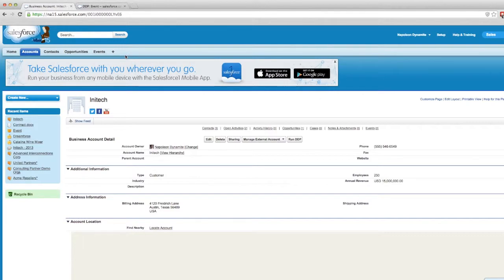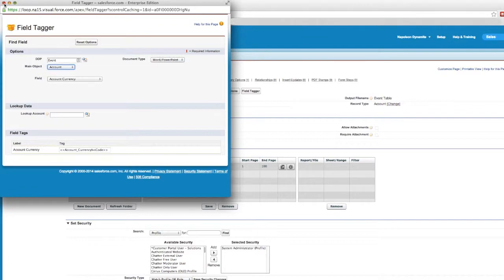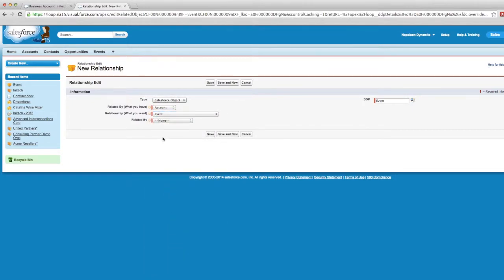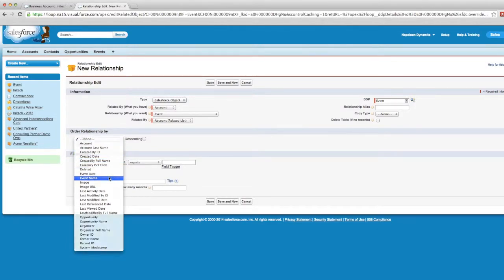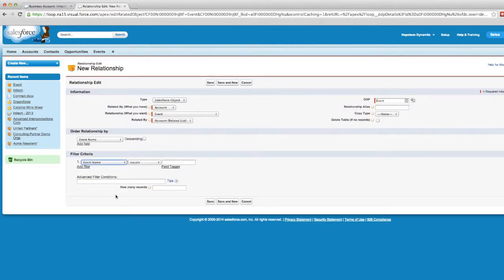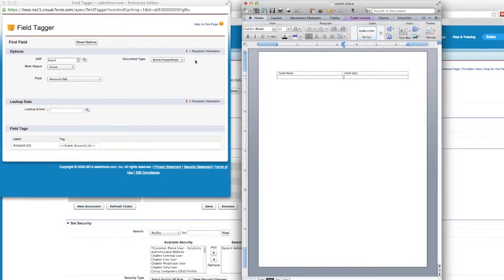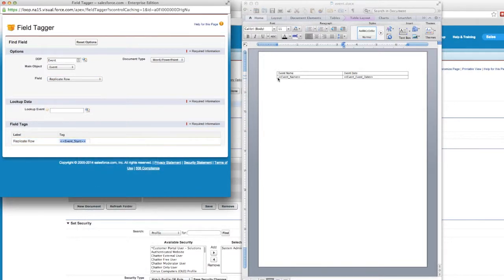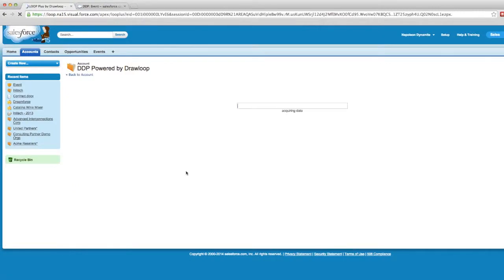Basic Relationships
Relationships are necessary when there is a Master-Detail relationship between a custom object and your main object.  In order to successfully extract data from the custom objects, you need to define them in a relationship. To learn more about Basic Relationships, visit: support.drawloop.com